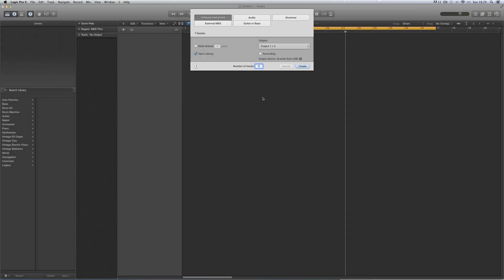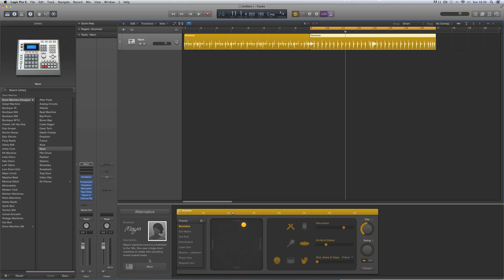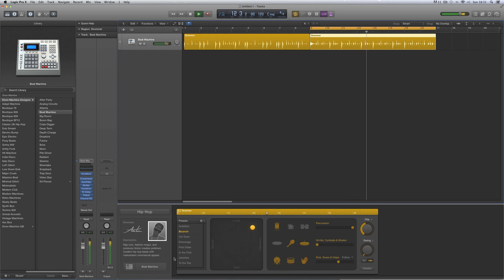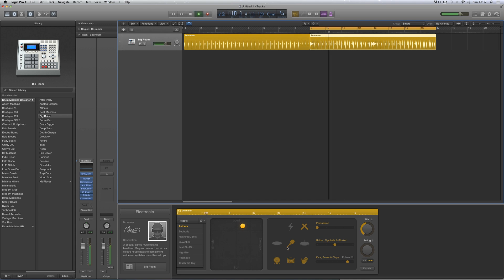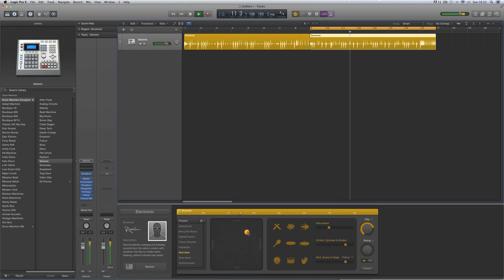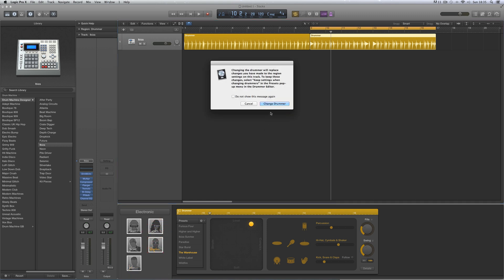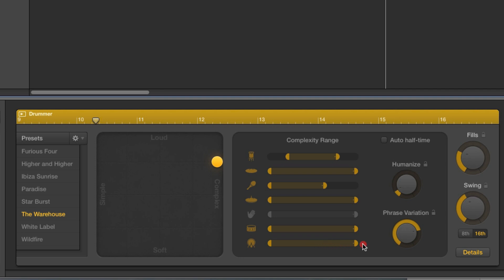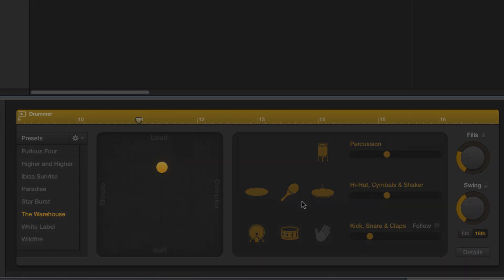logic pro x 10.1 preview 2/5: electronic drummers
logic pro x 10.1 preview: electronic drummers